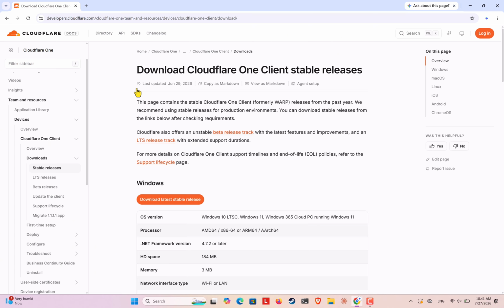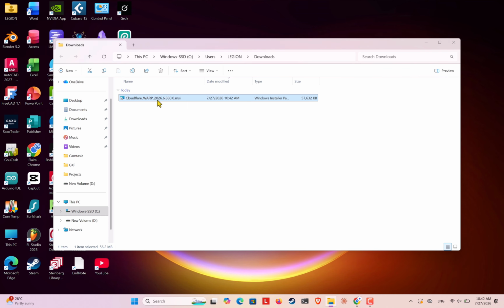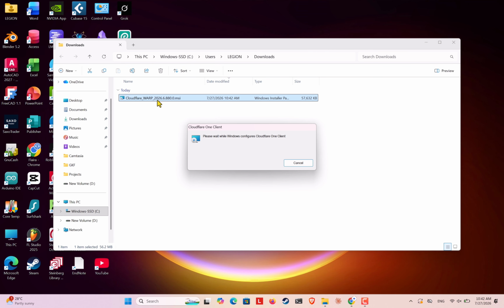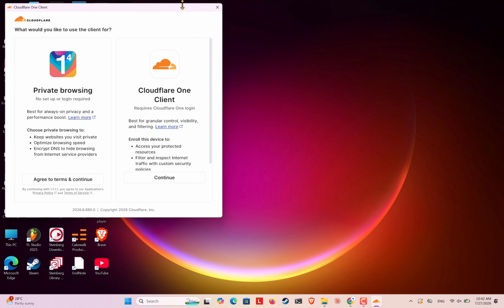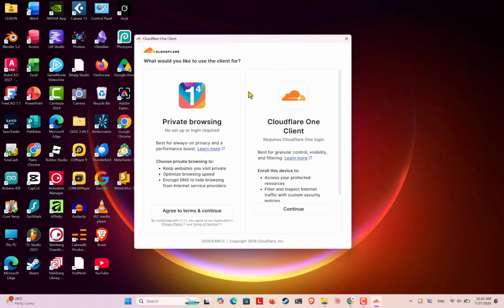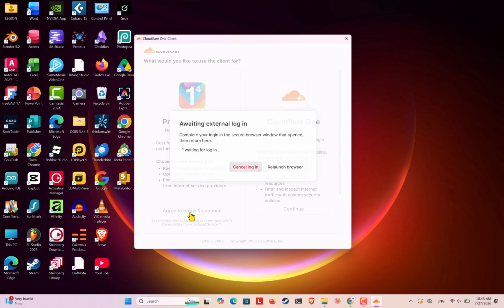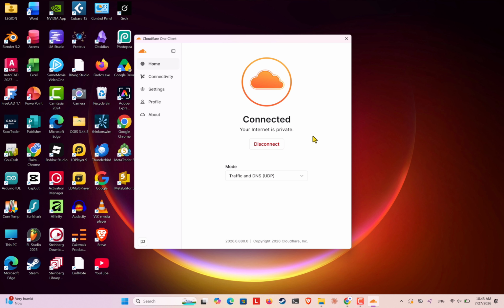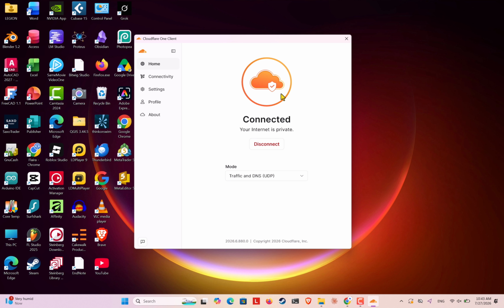How To Install Cloudflare Warp on Windows 11 (Laptop & PC)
How to download and install Cloudflare WARP on a Windows 11